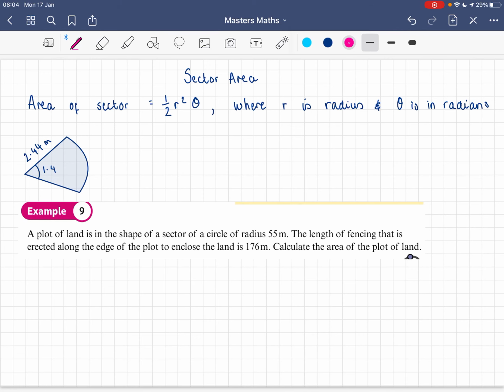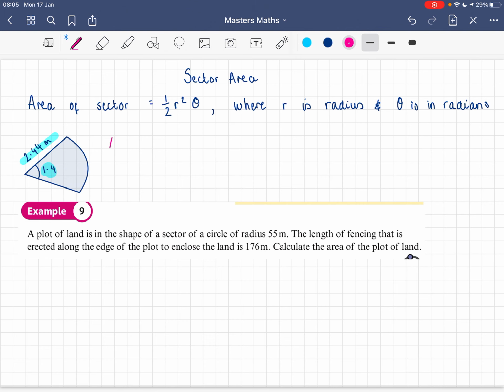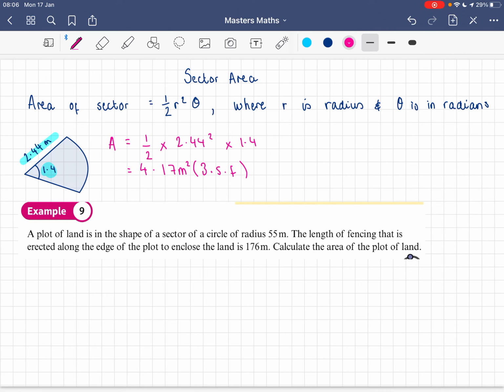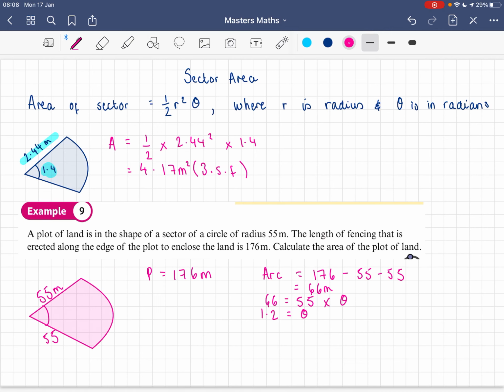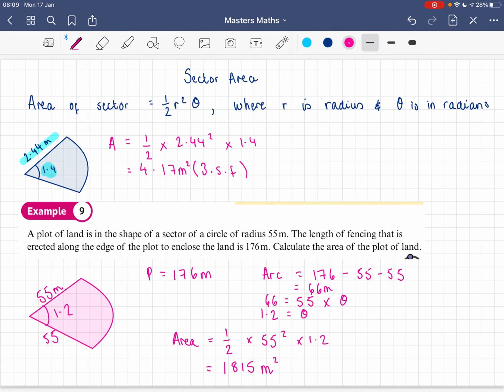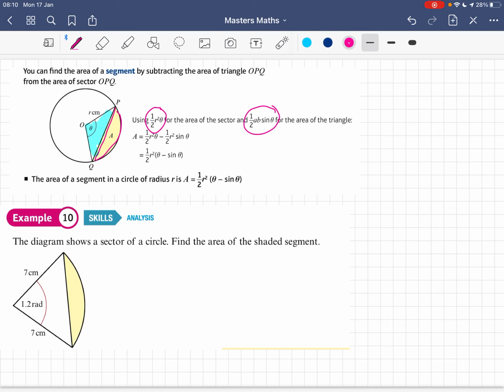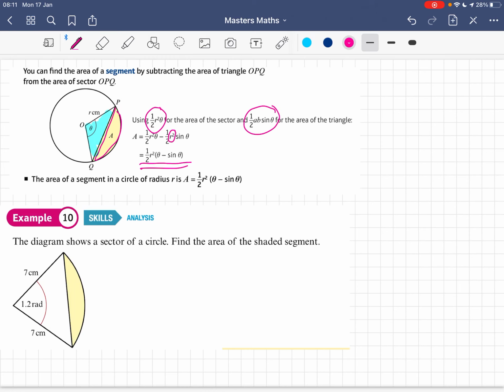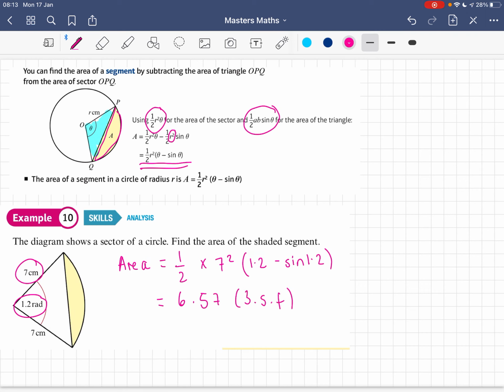P1 - Area of a Sector and Segment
P1 Chapter 7 - Radians